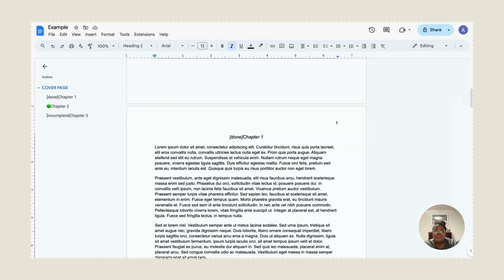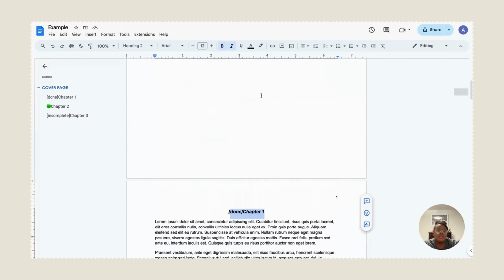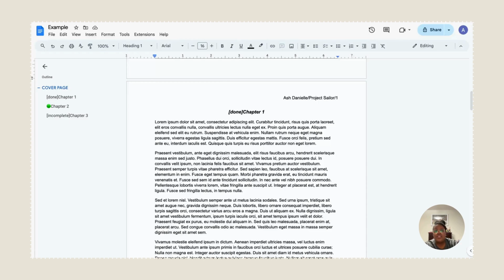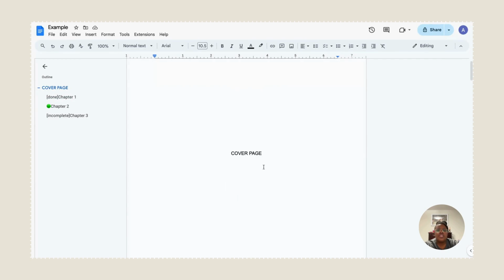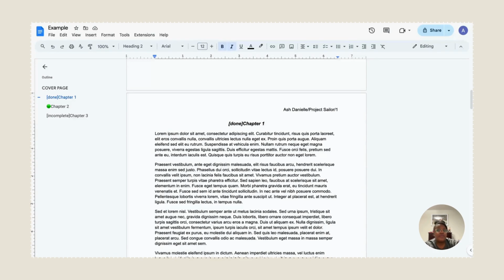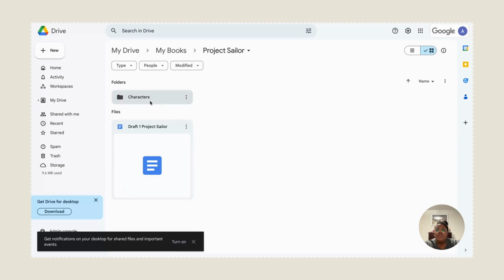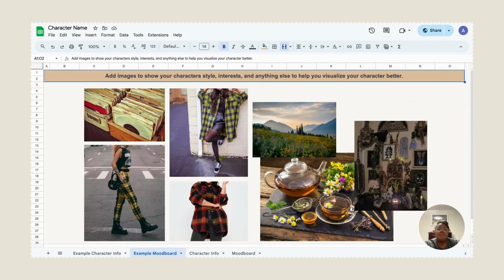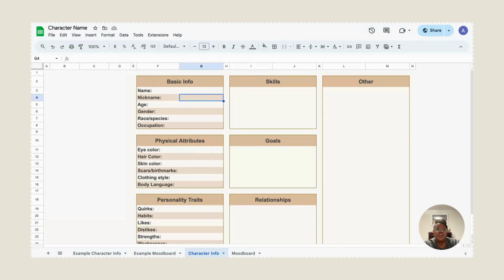Simple Google Docs Tips for Writers